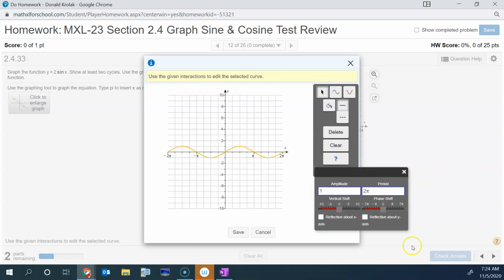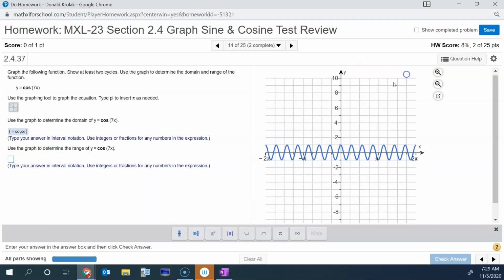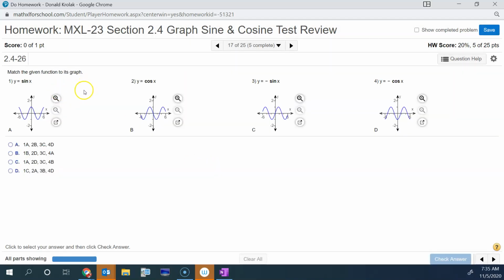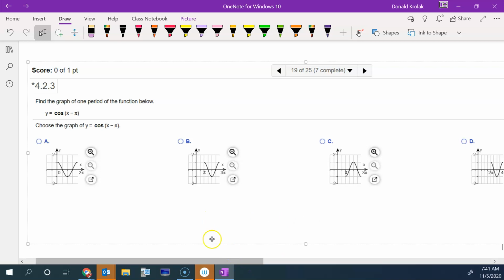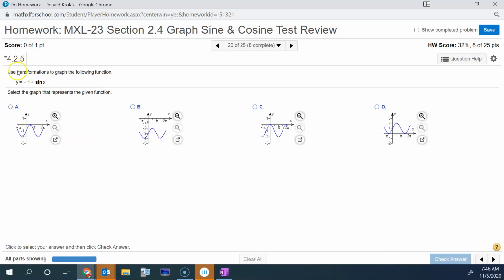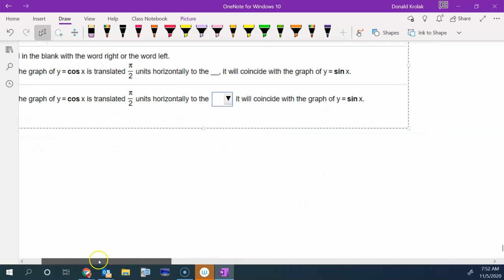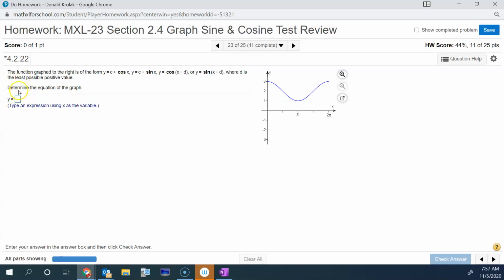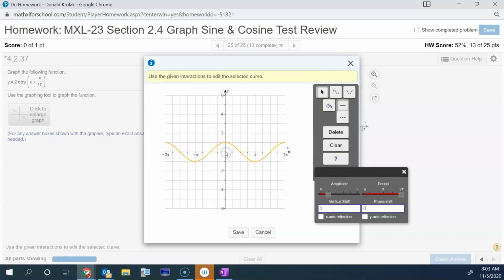QR-TRiG MXL-23 Graph Sine and Cosine Test Review Solutions #12-25